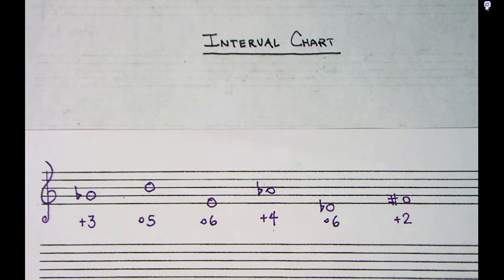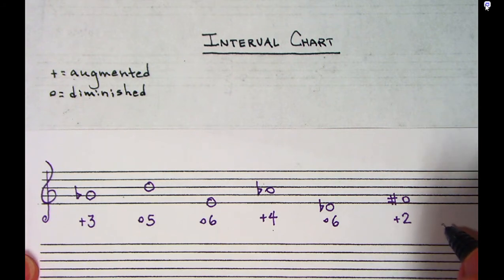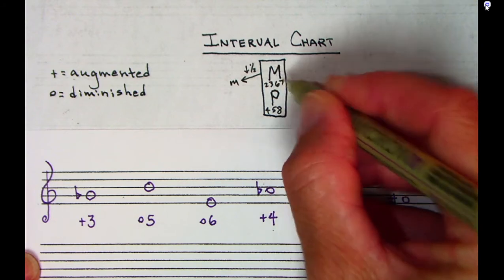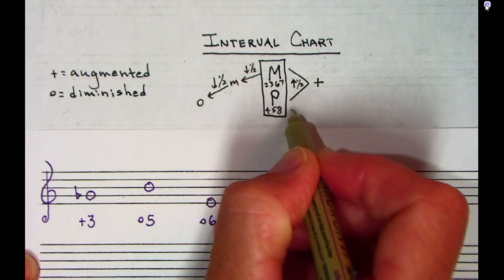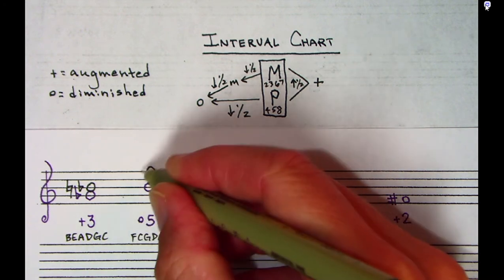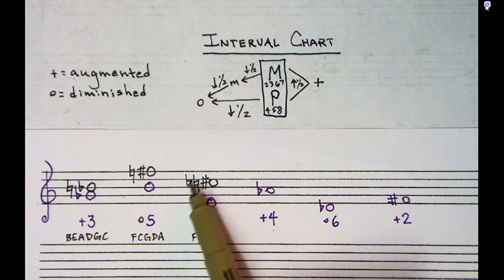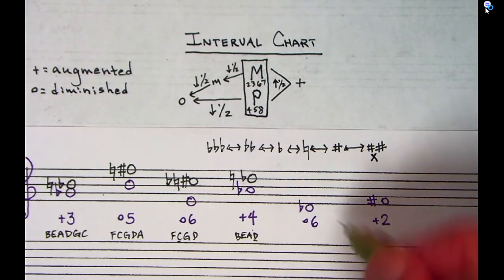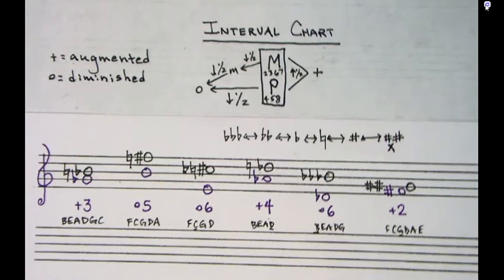#10 Augmented & diminished intervals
Interval types can be very confusing but in this video, I explain an easy way to remember all intervals, how to notate them above a given note and how to recognize them in music.  Be sure to watch the prior videos so that you have a complete understanding of the foundations of musicianship.